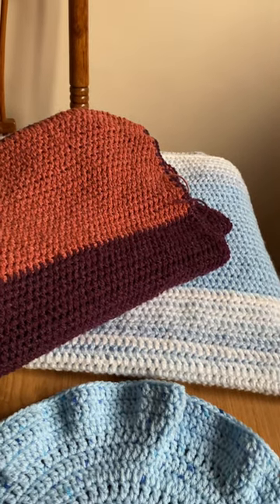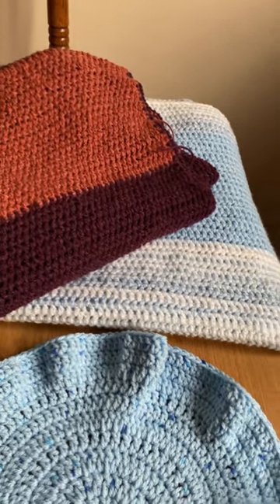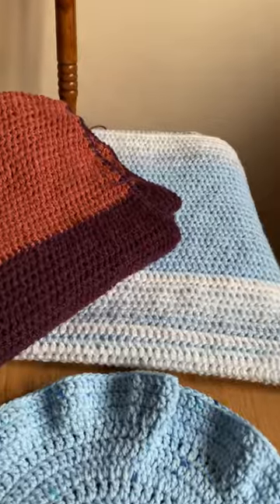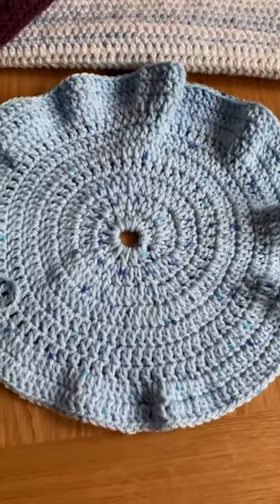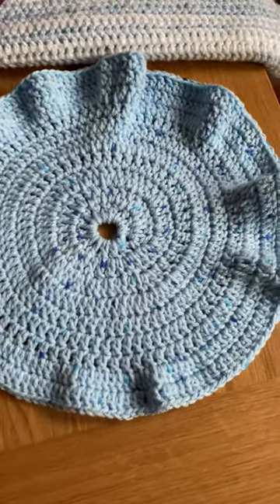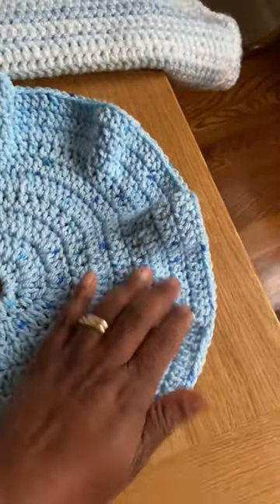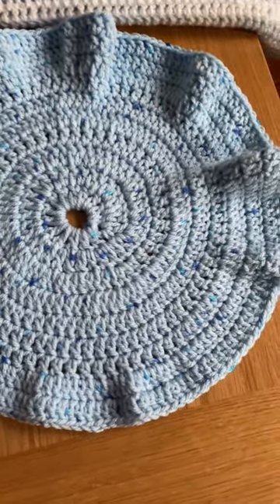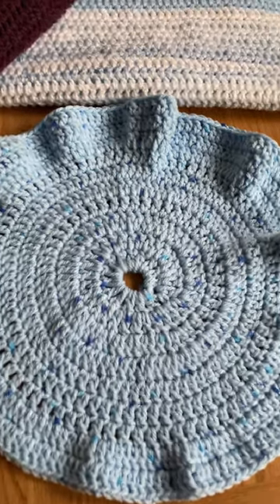Crocheting projects while watching TV 👍